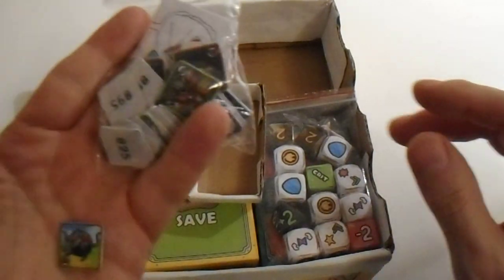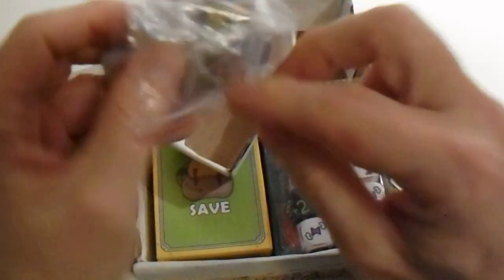635. Robomon Island - Building the Build 3 of 3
0:00 CONTENT: showcasing how to make a reasonable build from this pnp
0:10 Best watched at 1.25x speed.